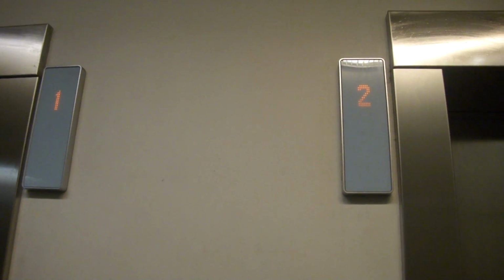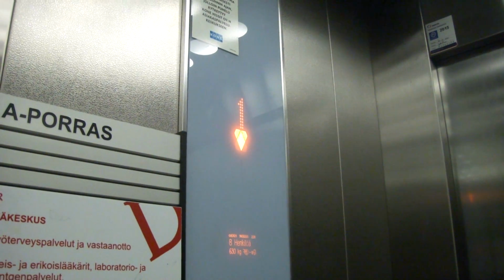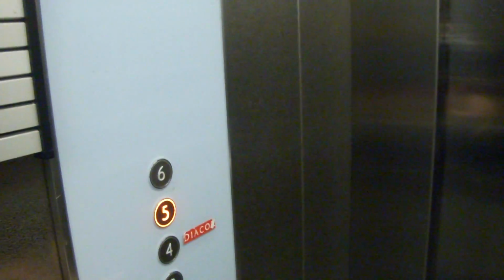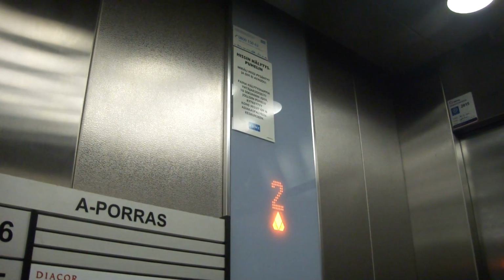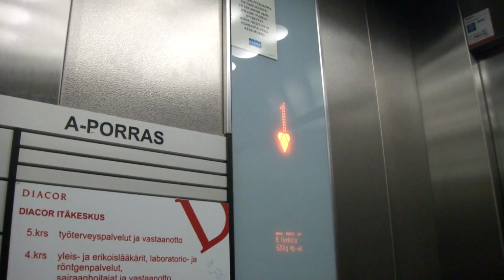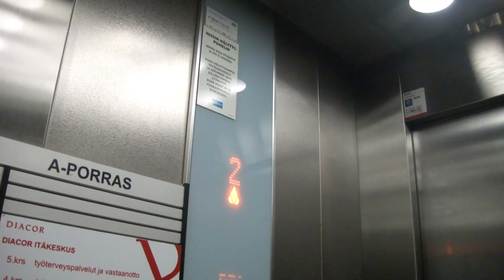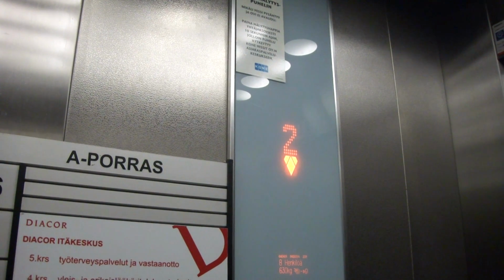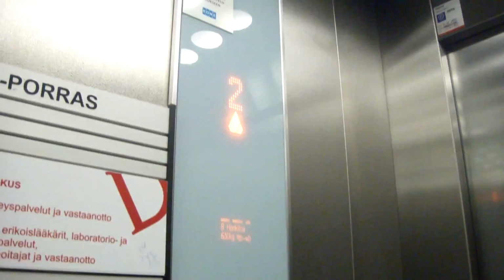Old rebuilt KONE Classic Traction (Since 2011 M.s. MRL Traction) Elevators/Lifts, Itäkeskus, H:ki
Location: Tallinnanaukio, Itäkeskus, Helsinki, Finland
Brand: KONE
Type: Traction (Since 2011 KONE Monospace MRL Traction, Ecodisc)
Year installed/rebuilt: 1984 (Completed in 1985) / 2011
Floors served: 7 (K, 1, *2*, 3, 4, 5, (6)
Note: Floor K is locked. The lifts had bumpers, lamp floor indicators, white buttons and old-style directional arrows + acoustic bell chime before the modernization. I also like this new style, but they made the walls out of stainless steel only - I think wooden walls would have been nicer.